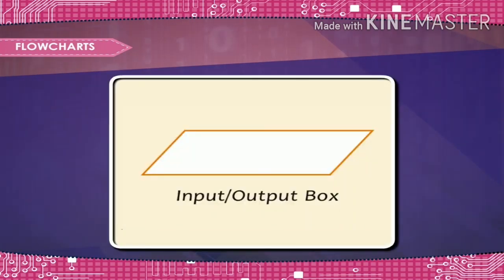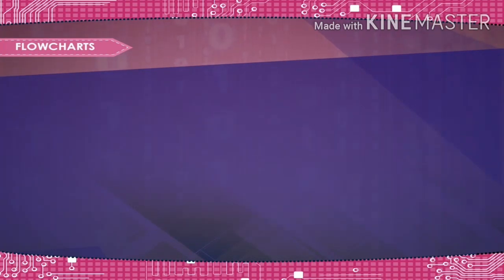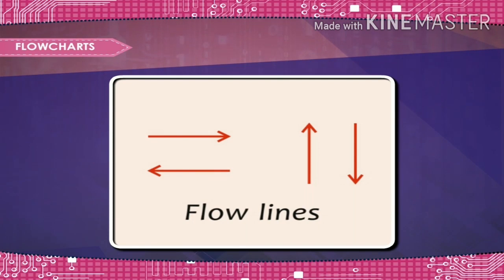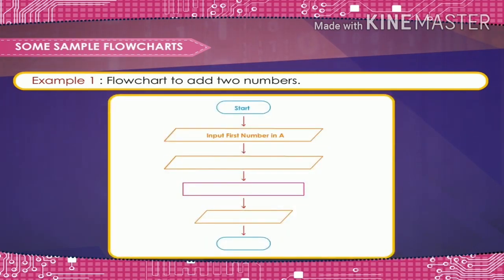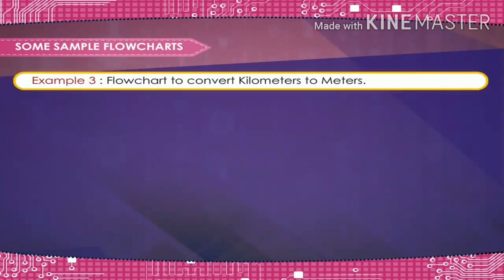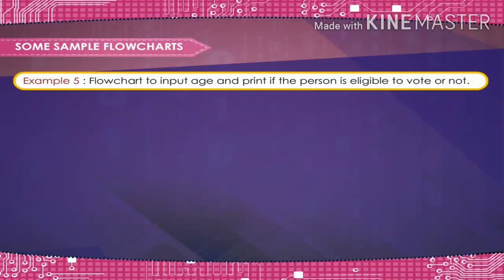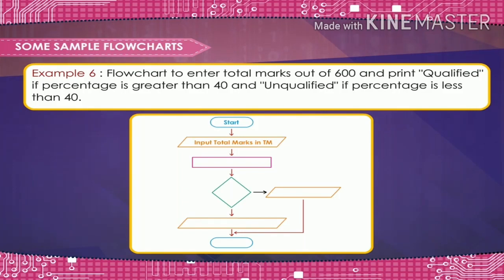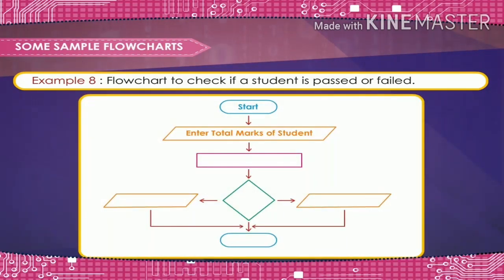flow chart | CLASS - VIII | COMPUTER | DBS